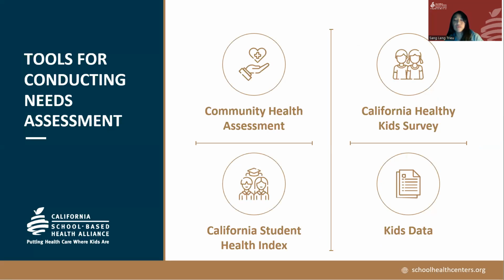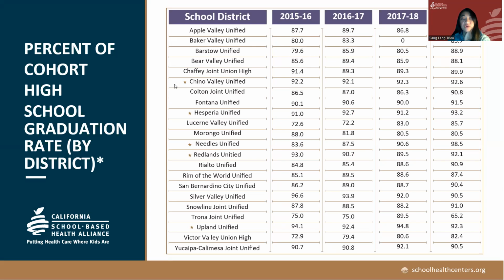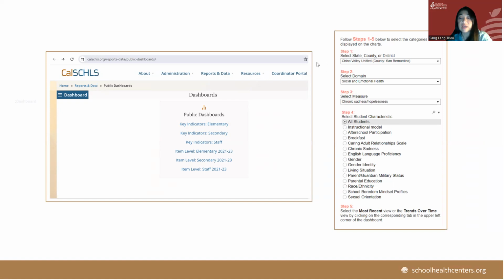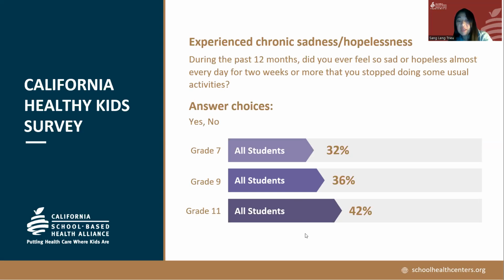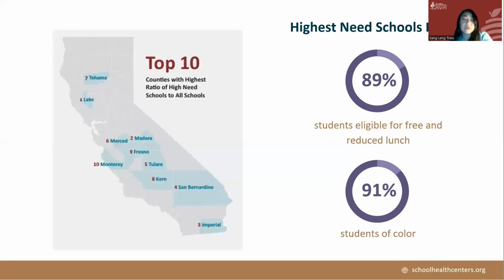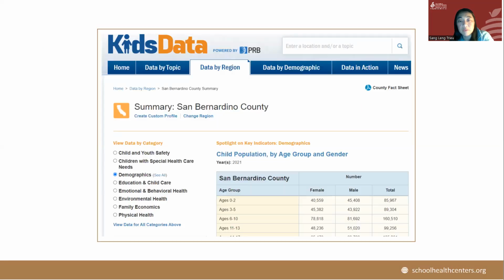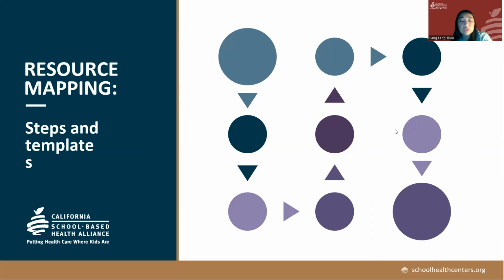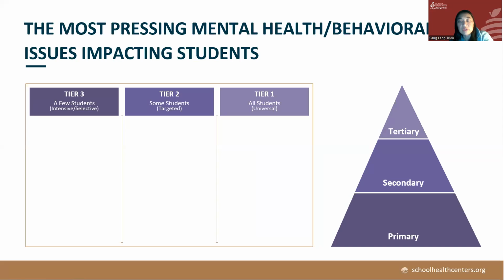CSHA 2A Planning. Collaboration, and Partnerships